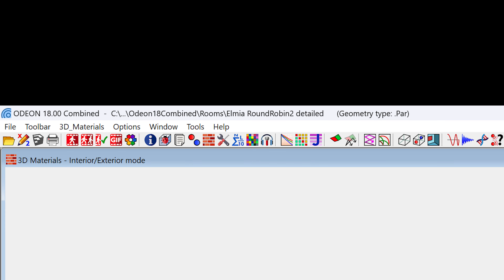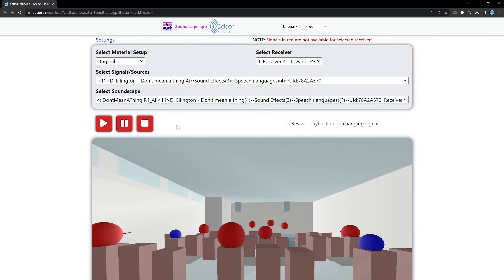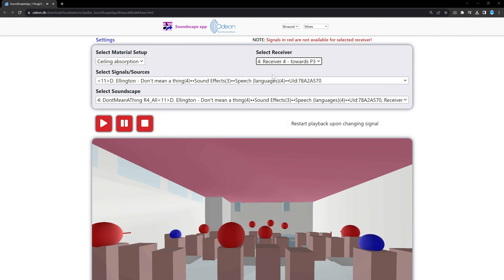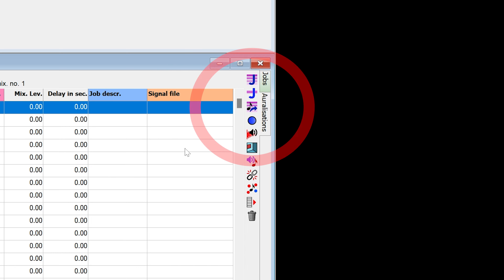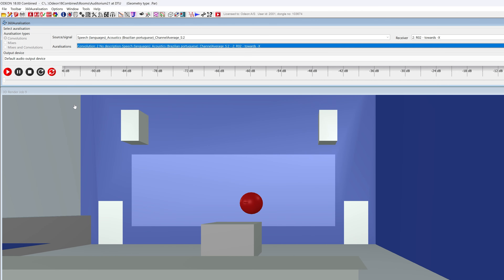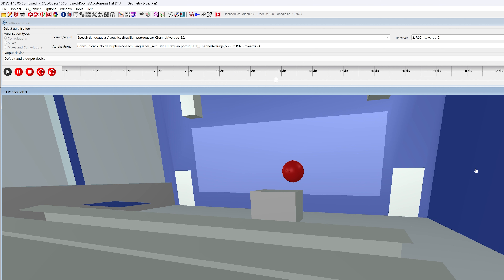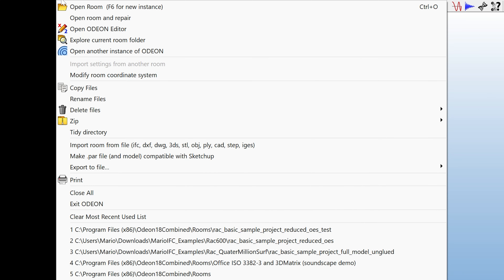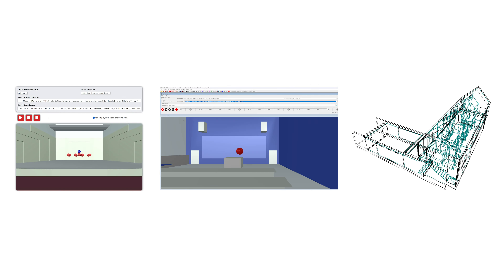Highlights in ODEON Room Acoustics Software 18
0:00 Intro
0:12 Soundscape app
1:52 360 auralisation
2:40 IFC import